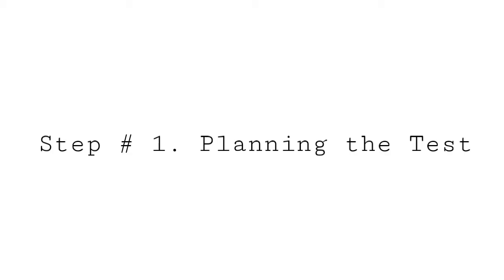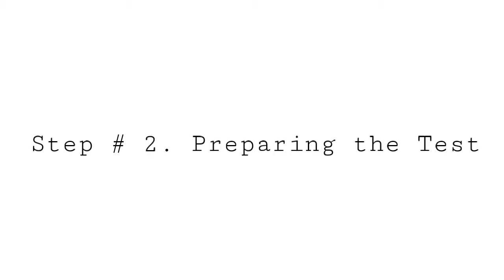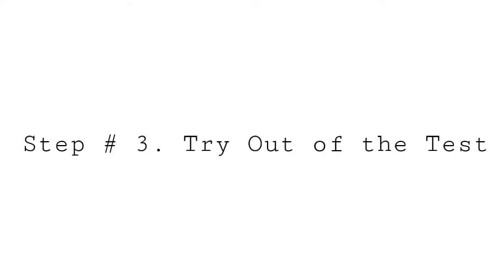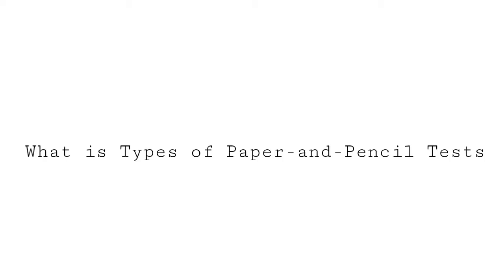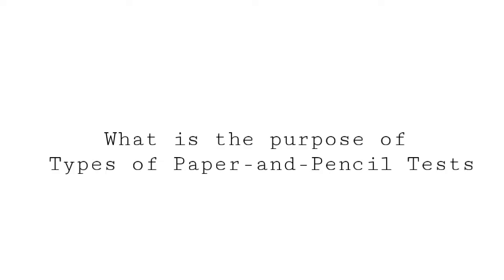Distinguishing and Constructing Various Paper-and-Pencil Tests